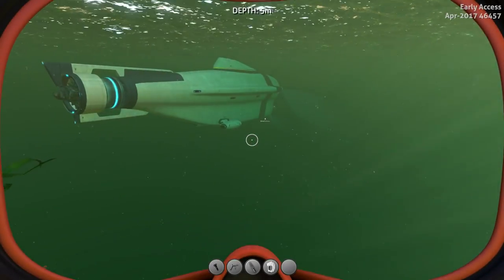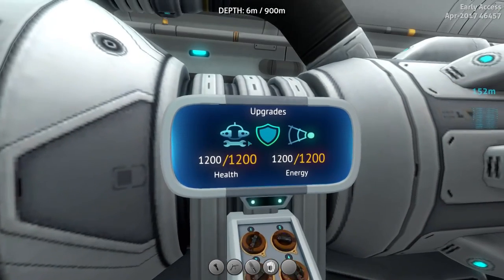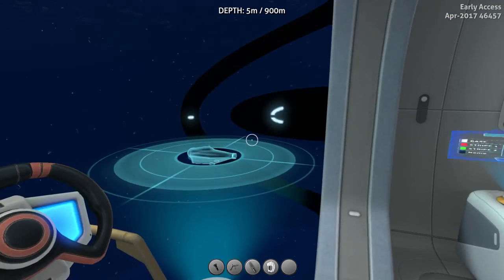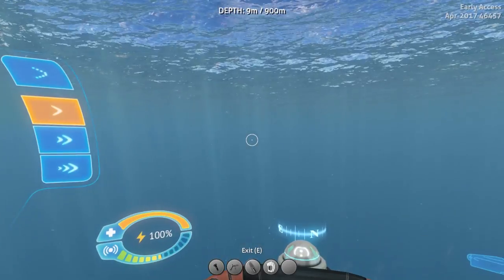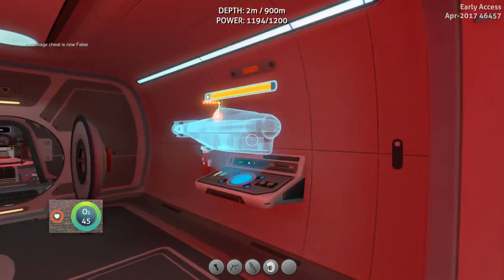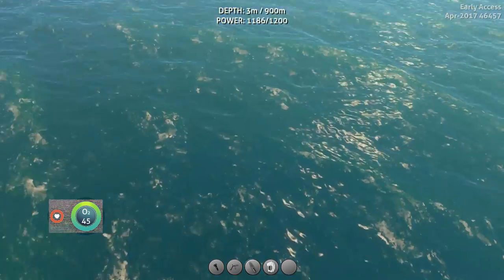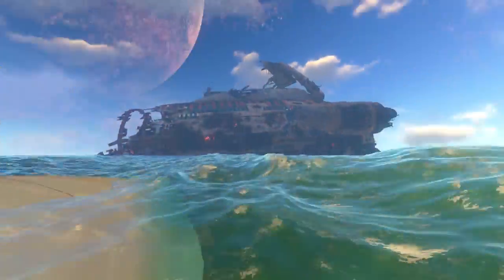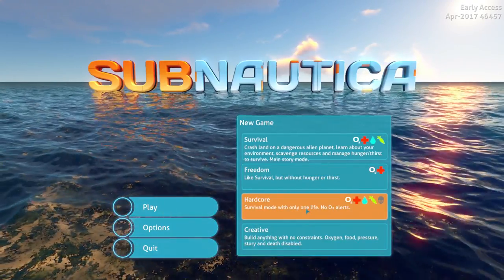CYCLOPS DECOY + HOLOGRAM IN GAME! | Subnautica News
HEY THERE. Essentially throughout this episode I have NO IDEA what i'm talking about so please don't quote me in any future references. K ty bye. I've sourced myself further down in the description if you're interested in what I was banging on about xD

ty frykas for thumbnail

♫ Music (If any): Any music is in game :)

:D

Awesomecrunch 👊